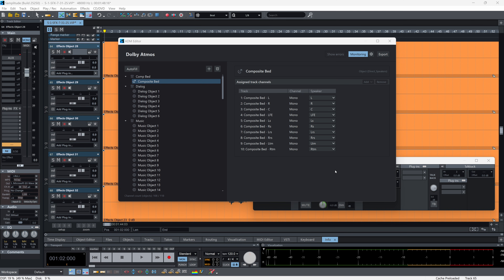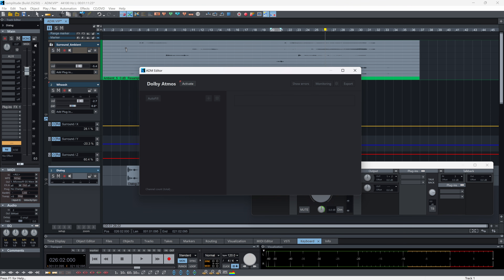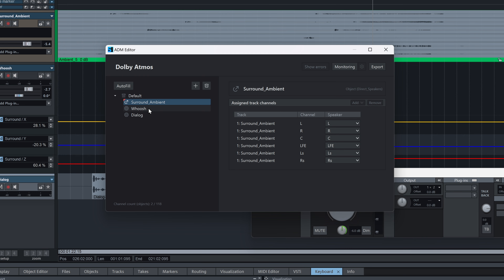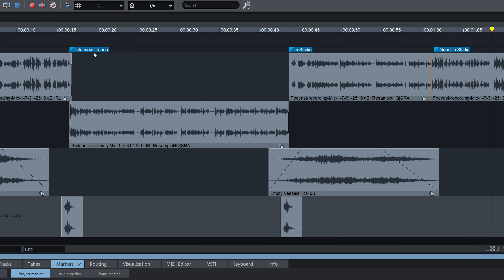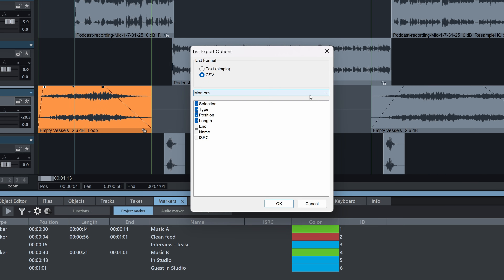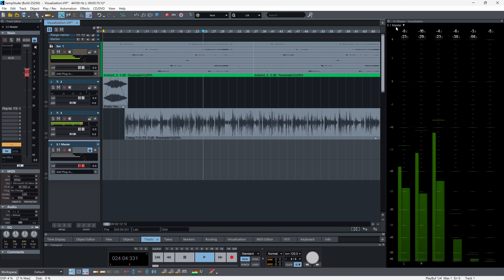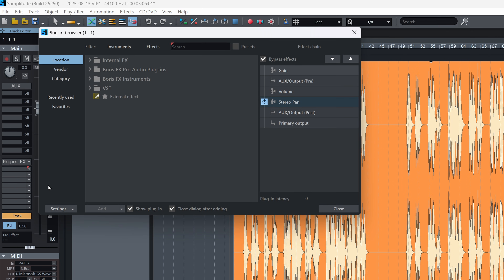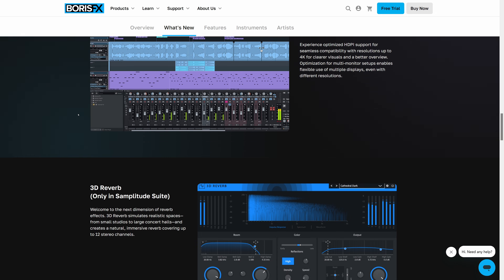What's New in Boris FX Samplitude 2025: Dolby Atmos, Enhanced ARA 2 & More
Discover the powerful new features in Boris FX Samplitude 2025, the definitive Digital Audio Workstation for audio professionals. Accelerate your workflow from recording to mastering with significant updates.

Dive into the world of immersive audio with native Dolby Atmos® support, exclusive to the Samplitude Suite. The fully integrated ADM editor and renderer provide an all-in-one solution for creating and delivering complex spatial mixes without requiring third-party software.

Gain unparalleled insight into your projects with multi-source visualization. Monitor and analyze up to eight independent sources simultaneously.

Organize your sessions more efficiently with new range markers, which define time-based segments for faster navigation, markups, and flexible exporting.

Enhanced ARA 2 support now allows plugins to be applied across entire tracks, streamlining the editing process in large, complex sessions.

⦁   Native Dolby Atmos® Support: Create and mix immersive audio with a built-in ADM editor and renderer, providing a complete solution for spatial audio production within Samplitude Suite.
⦁   Multi-Source Visualization: Simultaneously monitor and analyze up to eight independently assignable audio sources in parallel windows for comprehensive project insight.
⦁   New Range Markers: Precisely define, name, and color-code time-specific sections on the timeline to streamline project navigation, markups, and batch exports.
⦁   Enhanced ARA 2 Integration: Apply ARA 2 plugins across entire tracks, not just individual clips, for a faster and more powerful editing workflow in complex sessions.
⦁   Professional Workflow Accelerations: These new features combine to provide audio professionals with greater speed, clarity, and control from initial recording to final mastering.

00:00 Intro
00:28 Dolby Atmos® Support
02:05 Range Markers
02:59 Mulit-Source Visualization
03:51 Enhanced ARA 2 Support